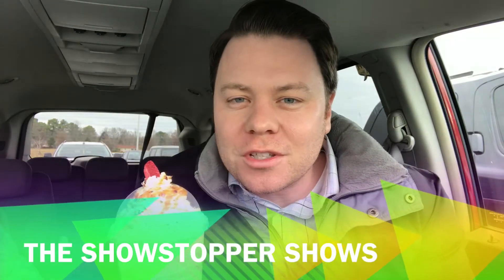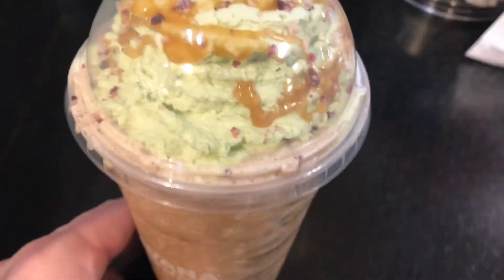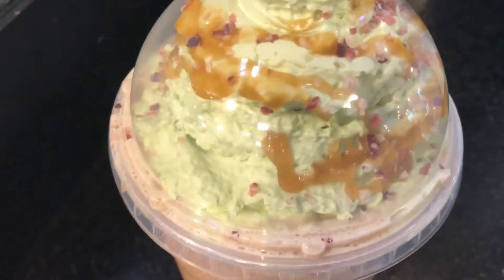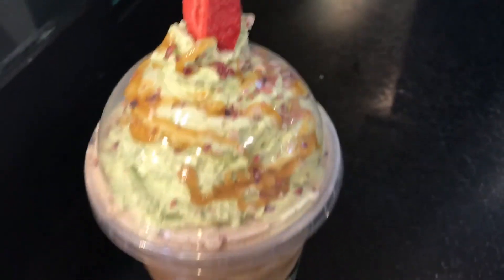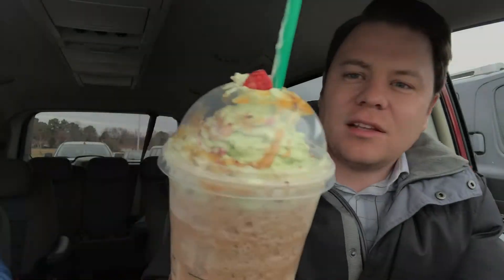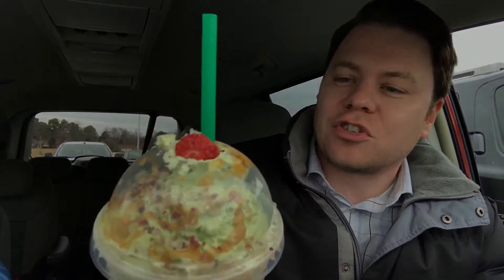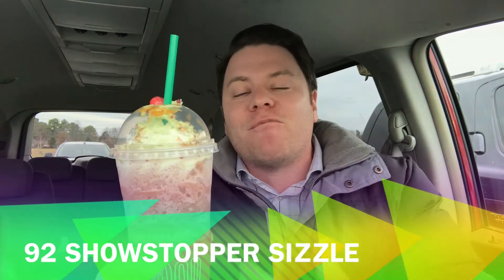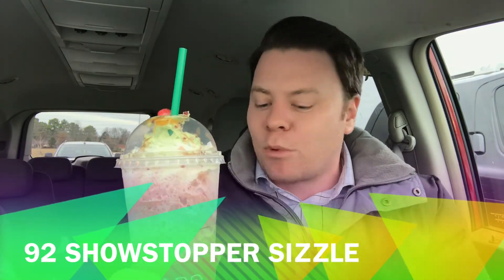STARBUCKS CHRISTMAS TREE FRAPPUCCINO ESPRESSO DRINK REVIEW | Must Or Bust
STARBUCKS CHRISTMAS TREE FRAPPUCCINO ESPRESSO DRINK REVIEW | PEPPERMINT MOCHA

Brand new for Christmas, its the Christmas Tree Frap, here for only 4 days!! 490 calories here in the venti sized drink.